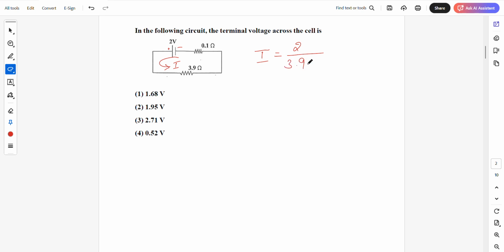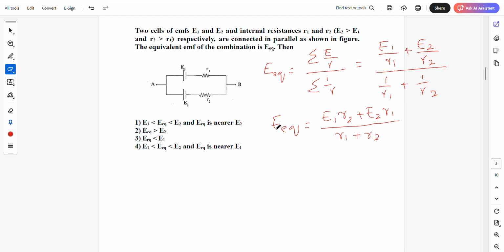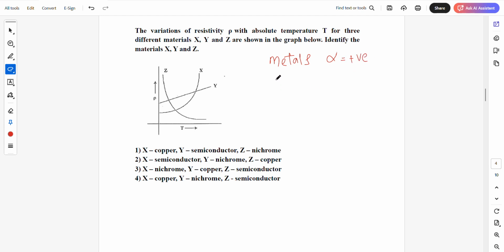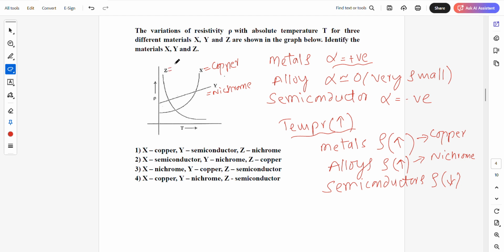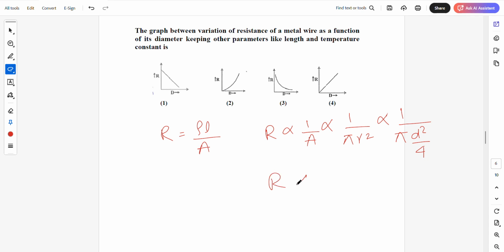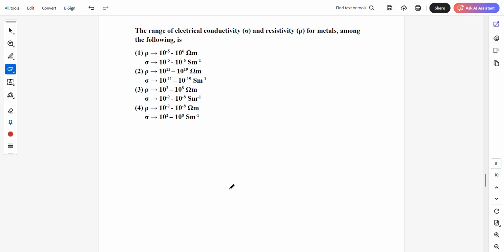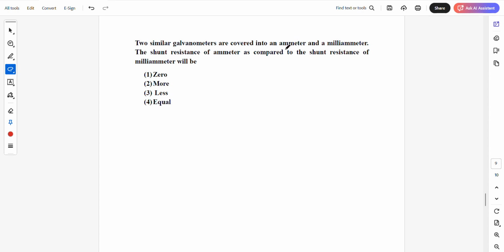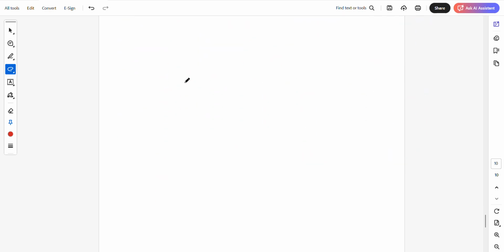KCET PHYSICS // CLASS 12 // CURRENT ELECTRICITY // SOLUTION TO PYQs KCET 2025 // SOLVE IN 45 SECONDS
This video is for the students who are preparing for KARNATAKA COMMON ENTRANCE TEST (KCET) Examination in Physics. The content describes the solution to PYQs of KCET 2025 in Current Electricity Chapter for Class 12 Students.

In the following circuit, the terminal voltage across the cell is

(1) 1.68 V
(2) 1.95 V
(3) 2.71 V
(4) 0.52 V

Two cells of emfs E1 and E2 and internal resistances r1 and r2 (E2 is greater than E1 and r2 is greater than r1) respectively, are connected in parallel as shown in figure. The equivalent emf of the combination is Eeq. Then

1) E1 is less than Eeq is less than E2 and Eeq is nearer E2
2) Eeq is greater than E2
3) Eeq is less than E1
4) E1 is less than Eeq is less than E2 and Eeq is nearer E1

The variations of resistivity ρ with absolute temperature T for three different materials X, Y and Z are shown in the graph below. Identify the materials X, Y and Z.

1) X – copper, Y – semiconductor, Z – nichrome
2) X – semiconductor, Y – nichrome, Z – copper
3) X – nichrome, Y – copper, Z – semiconductor
4) X – copper, Y – nichrome, Z - semiconductor

Given, a current carrying wire of non-uniform cross-section, which of the following is constant throughout the length of wire?

1) Drift speed
2) Current and drift sped
3) Current only
4) Current, electric field and drift speed

The graph between variation of resistance of a metal wire as a function of its diameter keeping other parameters like length and temperature constant is

In an experiment to determine the figure of merit of a galvanometer by half deflection method, a student constructed the following circuit.

He unplugged a resistance of 5200 Ω in R. When K1 is closed and K2 is open, the deflection observed in the galvanometer is 26 div. When K2 is also closed and a resistance of 90Ω is removed in S, the deflection becomes 13 div. The resistance of galvanometer is nearly
(1) 45.0 Ω (2) 103.0 Ω (3) 91.6 Ω (4) 116.0 Ω

The range of electrical conductivity (σ) and resistivity (ρ) for metals, among the following, is
(1) ρ → 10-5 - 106 Ωm
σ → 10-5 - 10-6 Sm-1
(2) ρ → 1011 – 1019 Ωm
σ → 10-11 – 10-19 Sm-1
(3) ρ → 102 – 108 Ωm
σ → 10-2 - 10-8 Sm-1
(4) ρ → 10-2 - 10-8 Ωm
σ → 102 – 108 Sm-1

Two similar galvanometers are covered into an ammeter and a milliammeter. The shunt resistance of ammeter as compared to the shunt resistance of milliammeter will be
(1) Zero
(2) More
(3)  Less
(4) Equal